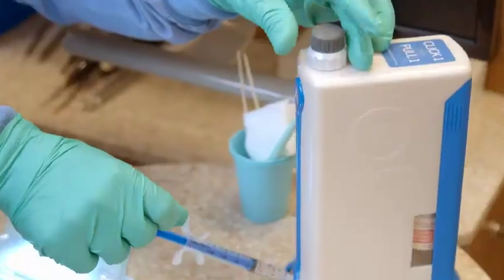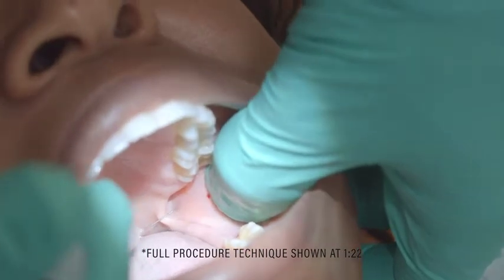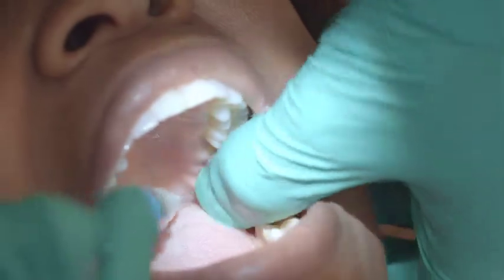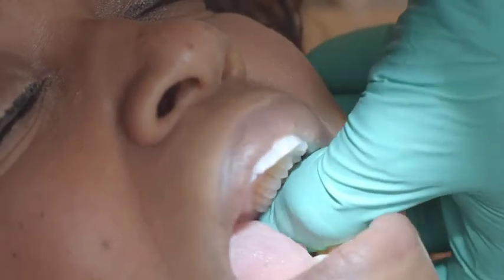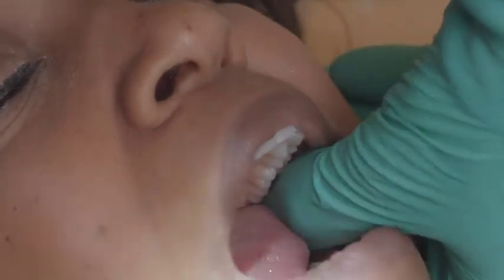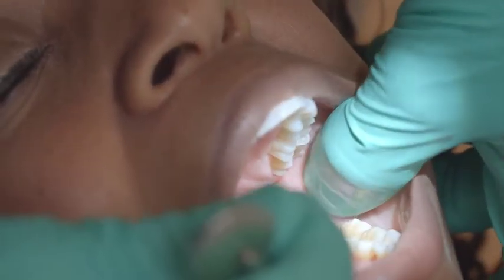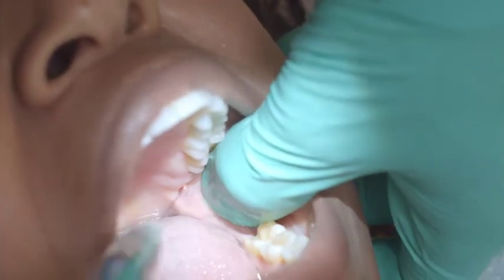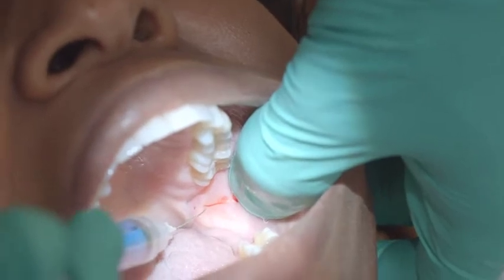Dr. Dan Davidian shares his dental technique for the inferior alveolar nerve block technique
Dr. Dan Davidian is the Medical Director at Anutra Medical.  He is widely regarded for his extensive knowledge of giving anesthetic injections.